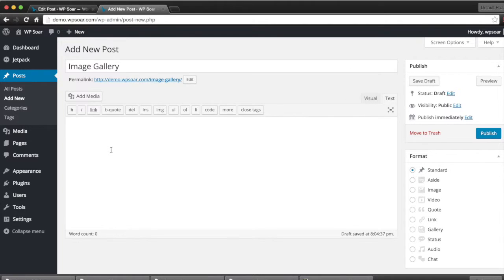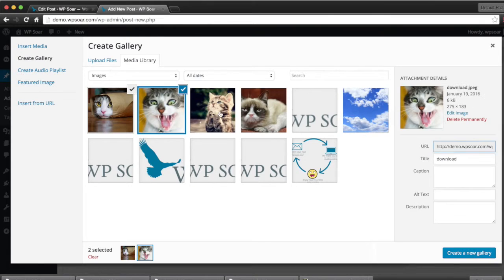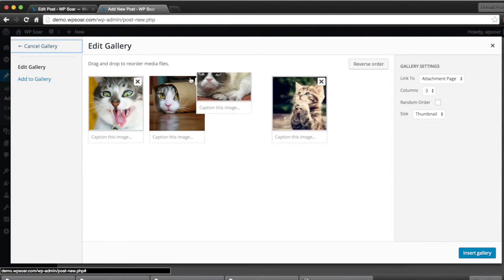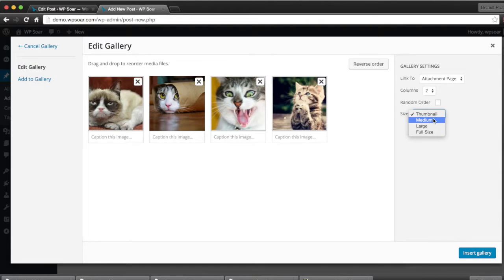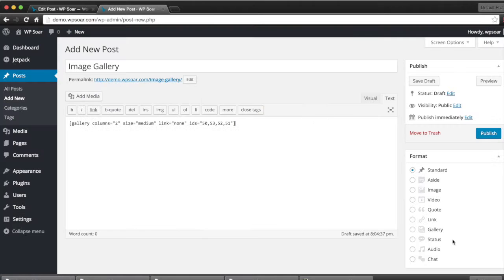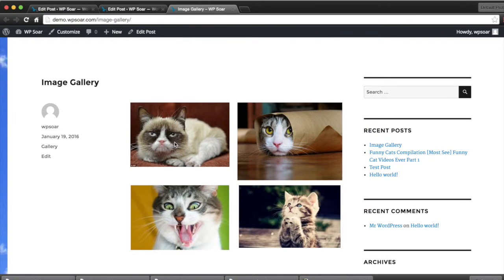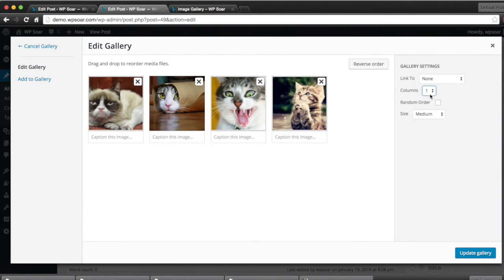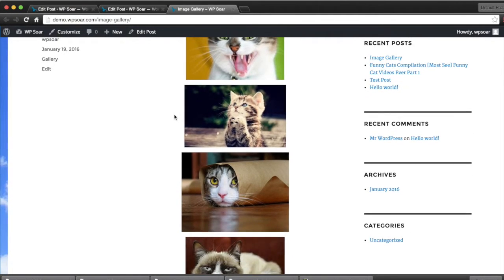How to Use the WordPress Gallery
The WordPress gallery feature allows you to display images as a gallery instead of a single standalone image. Whether you are displaying images of cats or professional images, the gallery will help you organize them.